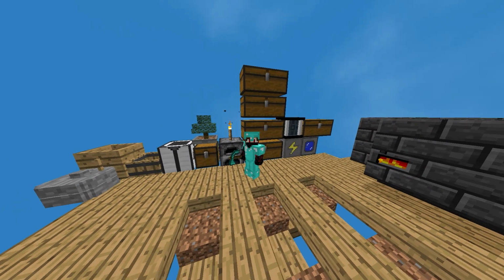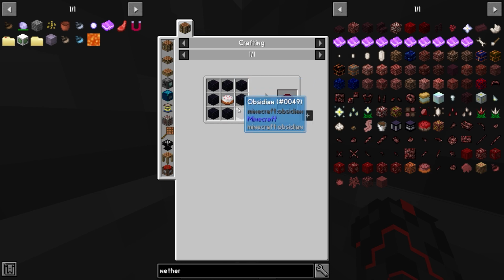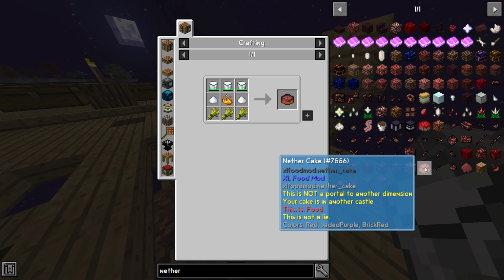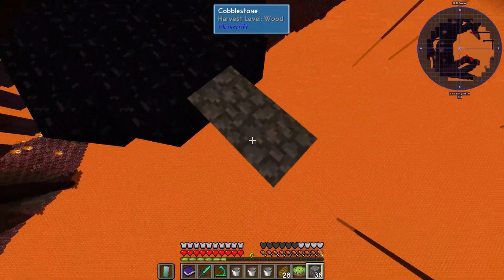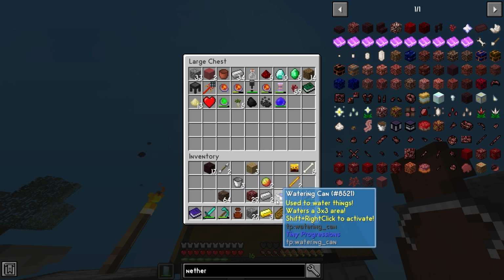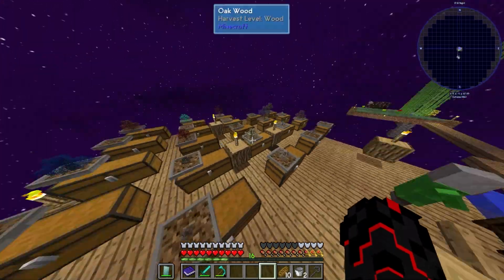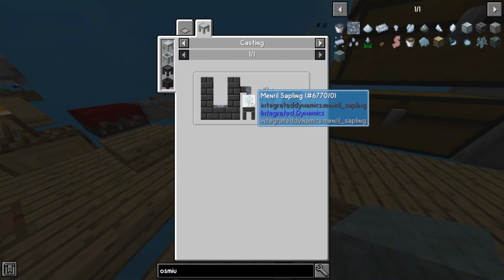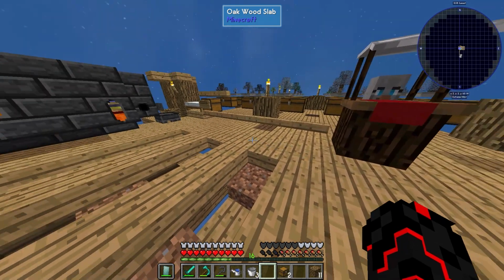Eating a CAKE to go to the Nether in Minecraft? (SkyFactory 4 Episode 5)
Yo wsp, so today I went to the nether and came back and made a bunch of saplings. I did all of that for one thing. Stick around.

SkyFactory 4 offers a brand-new experience never before seen in the series. Full automation, tech, magic, and bacon resources! This iteration offers over 30+ world types so you can play the pack like never before! While some world types are based on the classic tree on dirt others are designed with unique recipes and advancements. There are also different worlds that you can go to by traveling with a cake or a portal, like the nether, the twilight forest, the end, and more plus with each dimension full of it’s own mobs, items, and achievements. Made and published by Darkosto, of which made many skyfactory games before.

Outro: EXE BEATS - FREE SPONGEBOB TYPE BEAT | No Copyright Trap